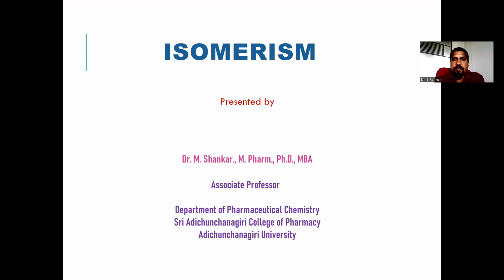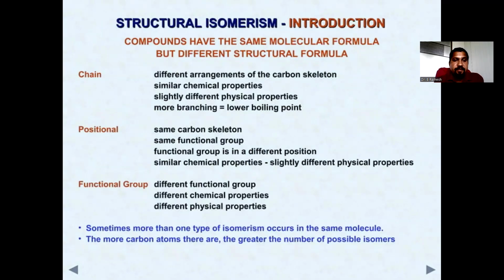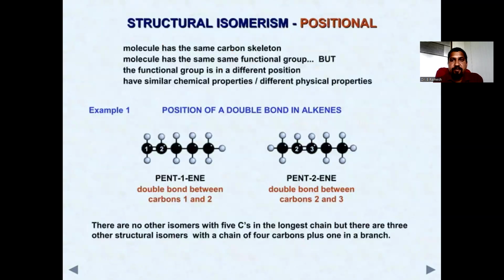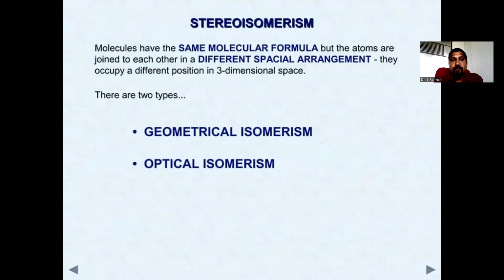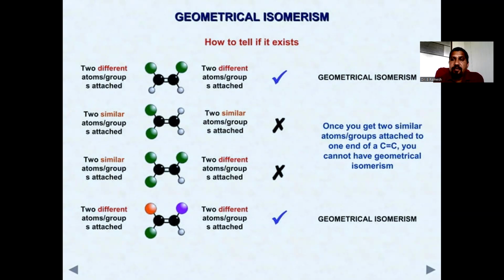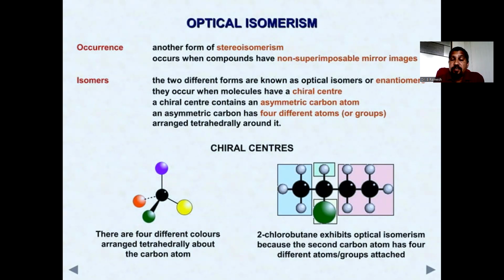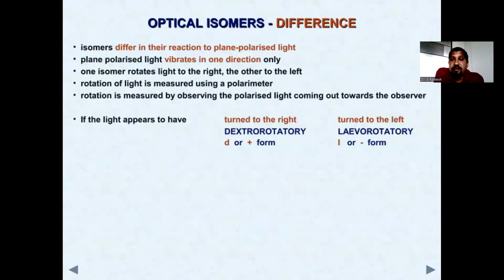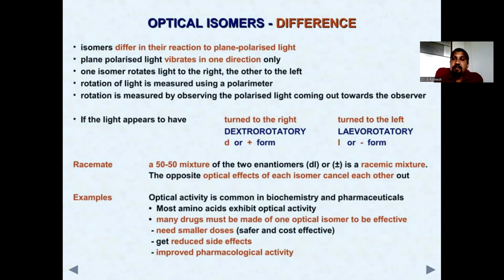Dr M Shankar Isomerism